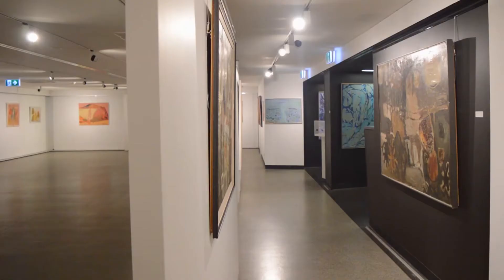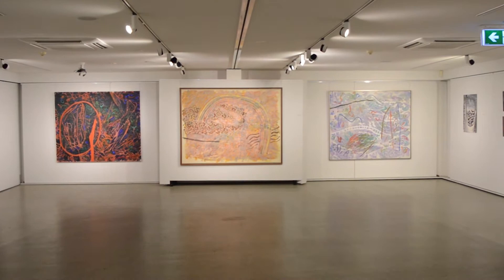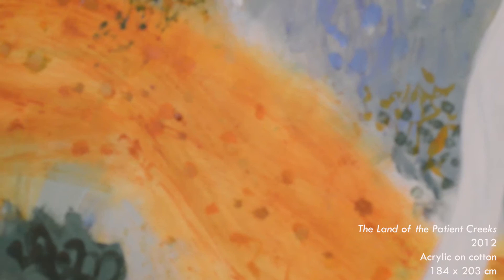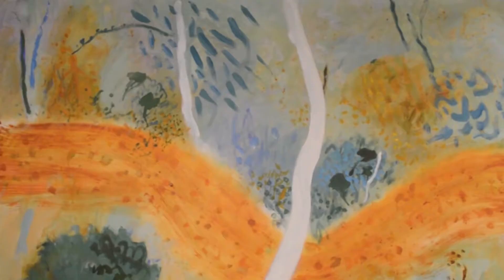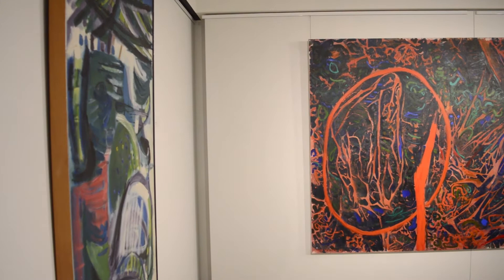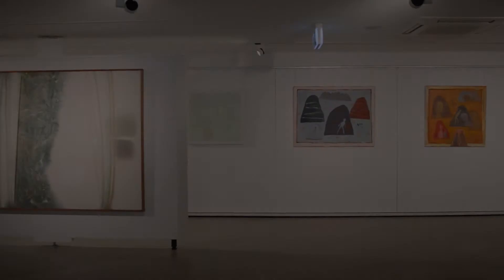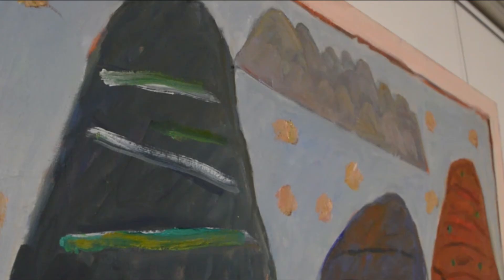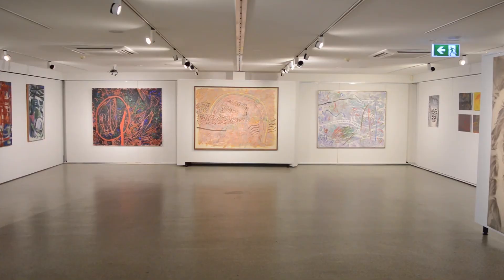Of Man and Nature: A Diverse Journey of Guy Warren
Of Man and Nature: The Diverse Journey of Guy Warren

29 April – 29 May 2021

​Of Man and Nature captures Guy's spirit of stylistic experimentation which sets him apart from his peers. While it traces varieties of mark-making through the decades,  the recurring theme of man’s place in the natural environment and related motifs persist.

Filming: Joanna Williams
Editing: Joanna Williams
Narration: Rachael Kiang